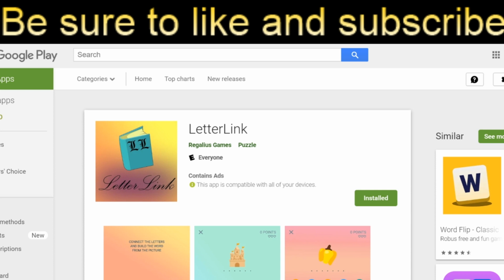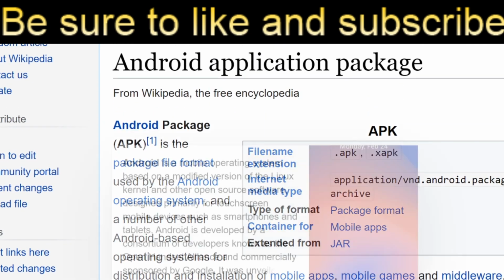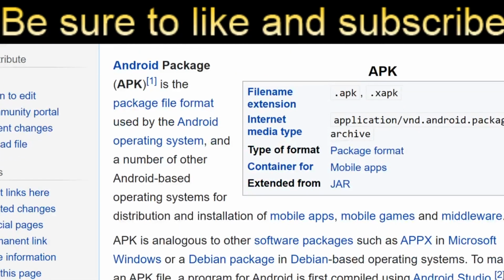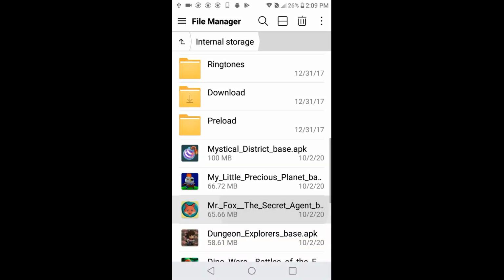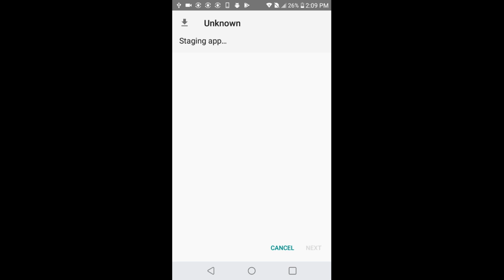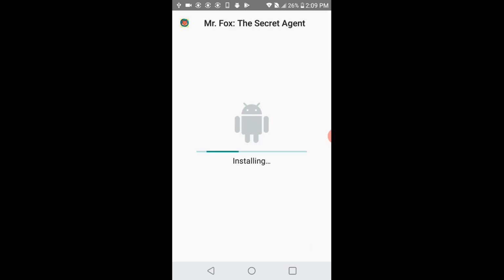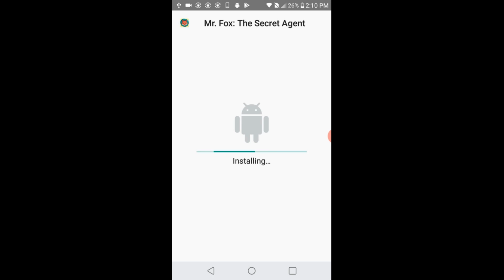Cashmagnet has a problem, what is the fix?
Cashmagnet once again has a problem: it is running out of time. This is due to missing default apps. The only way to fix this issue is to download APKs. This is an easy fix to get you back on track with your passive income.
That is a Google drive that has a whole bunch of APKs in it. Special thanks to Rookie for all his work.

Cashmagnet referral ID: b7Y9qW

Perk

Pittsburgh Steelers website I write for. Great content for Steeler Nation fans.

Behind the Steel Curtain where I write Steelers articles.